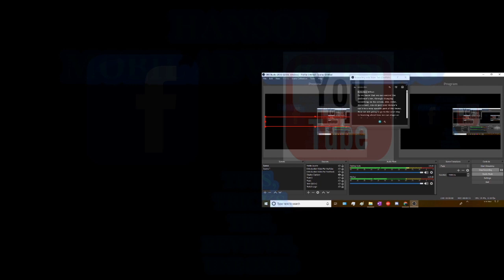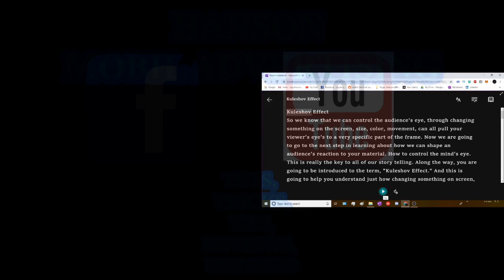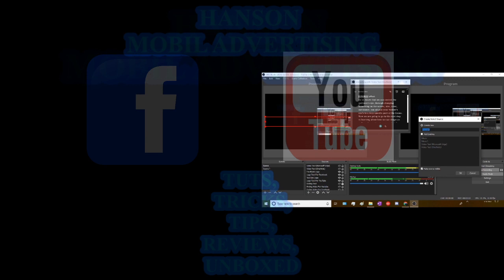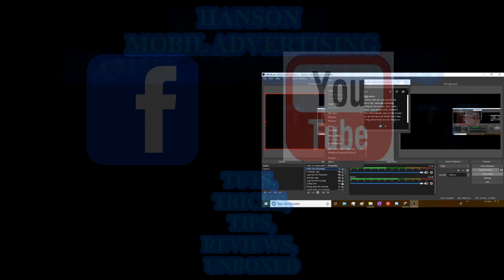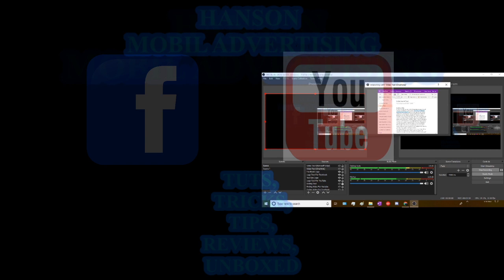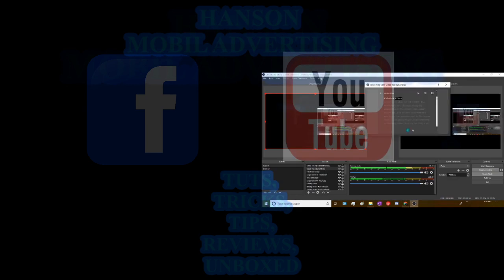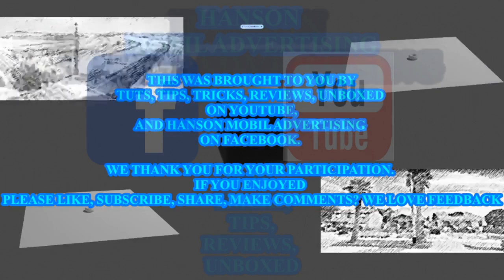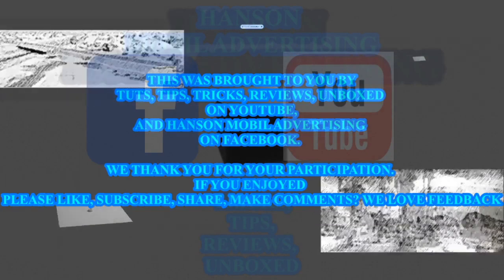Working With Audio and Video